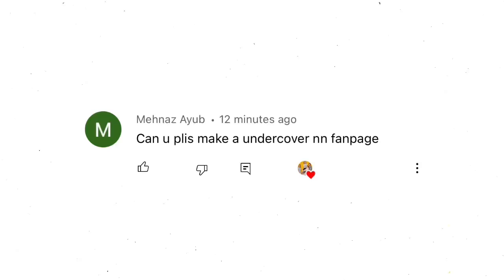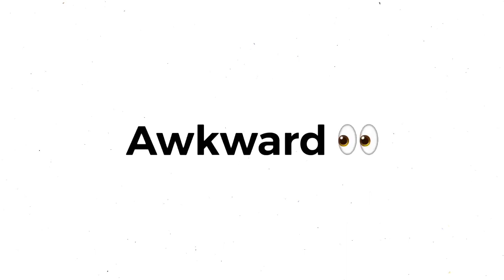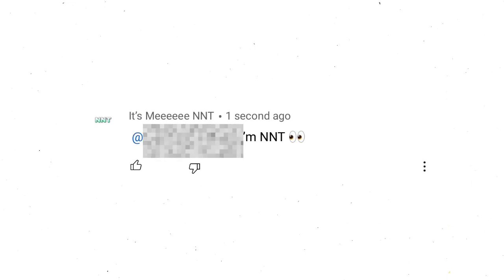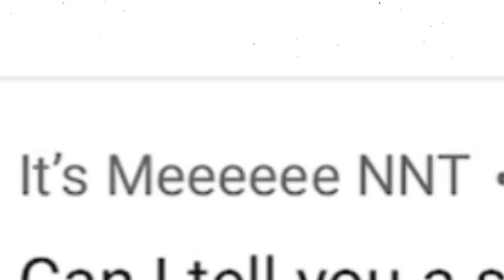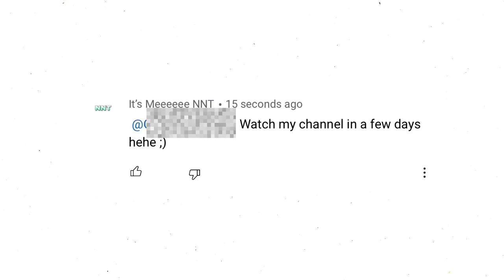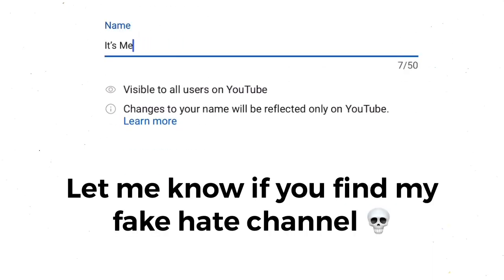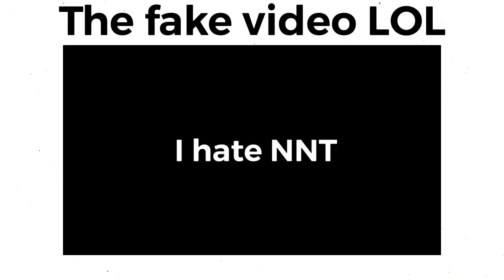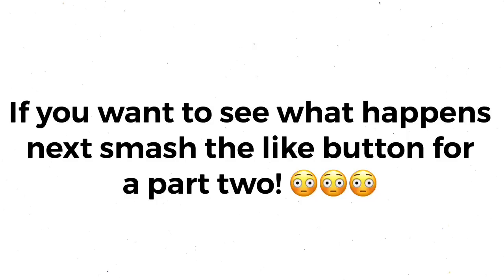going undercover as a HATE PAGE for MYSELF 💀